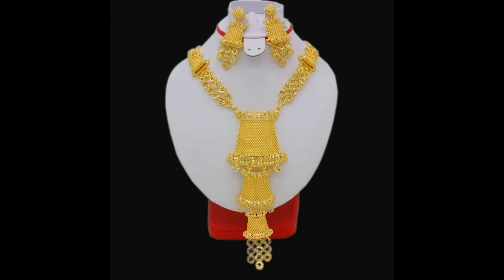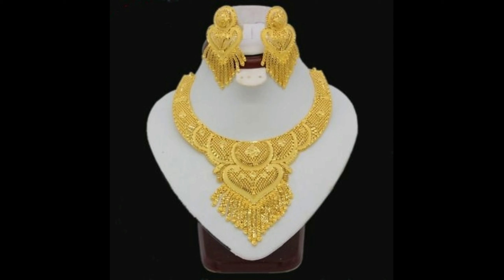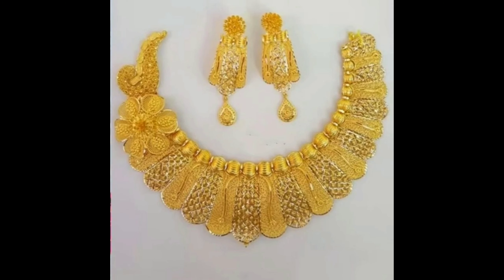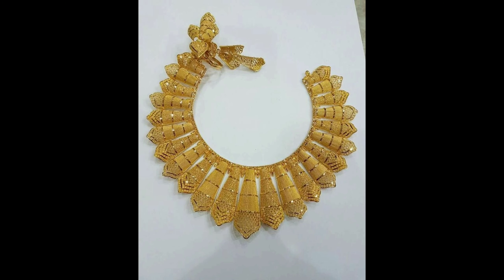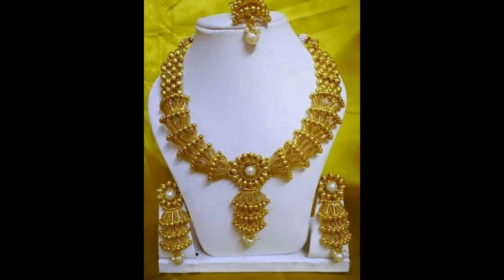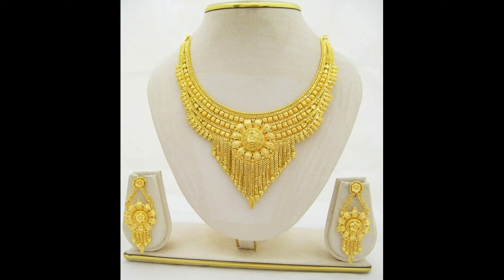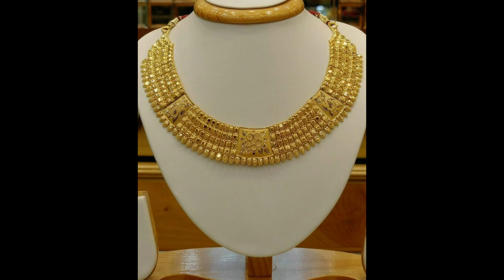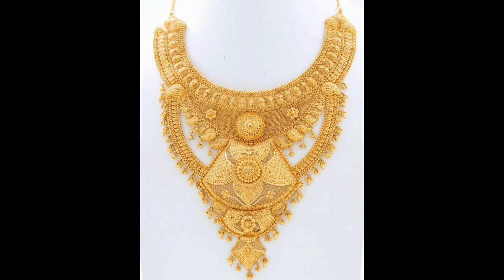Gorgeous Gold Necklace designs|| Bridal Gold Necklace collection/NewTrends